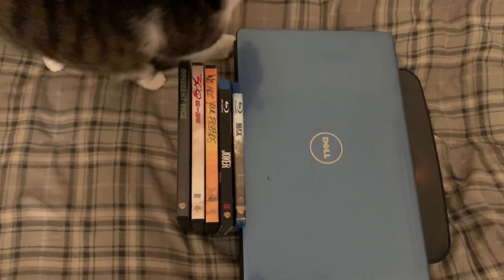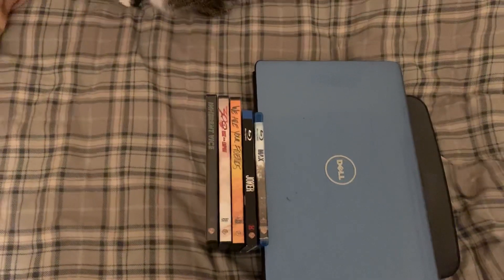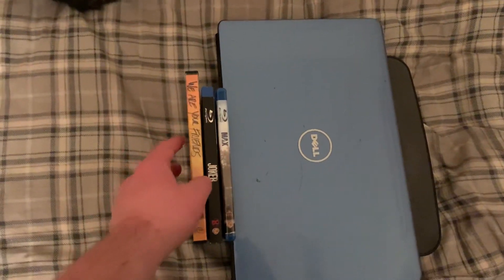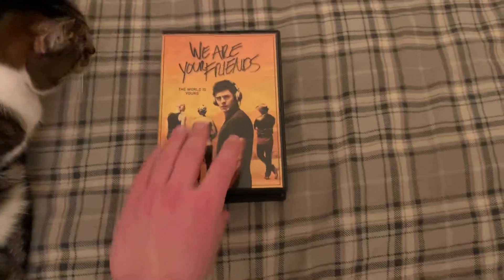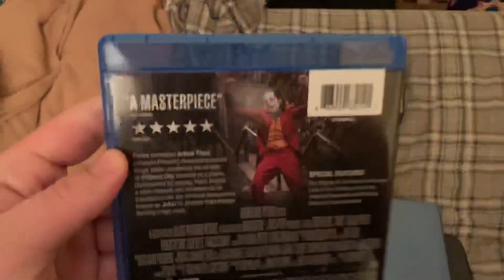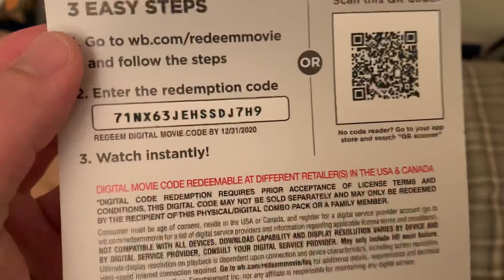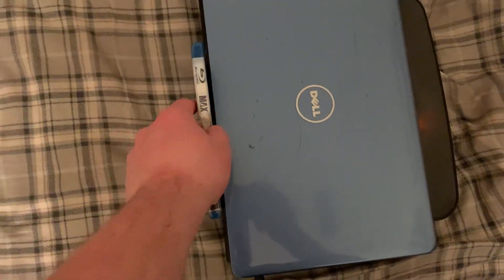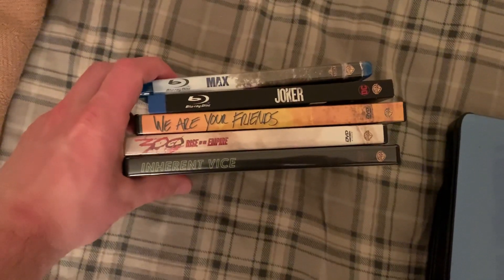DVD/Blu-ray Update for January 9th, 2020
Time for another update. On Tuesday, I got a DVD and a Blu-ray at CVS, I received a Blu-ray from Amazon today, and tonight, I got 2 DVDs at Dollar Tree. Hope you enjoy!

DVDs:
1. Inherent Vice (2014) Printed in 2015
2. 300: Rise of an Empire (2014) Printed in 2014
3. We Are Your Friends (2015) Printed in 2015

Blu-rays:
1. Joker (2019) Printed in 2020 (Copyright date still says 2019.)
2. Max (2015) Printed in 2015